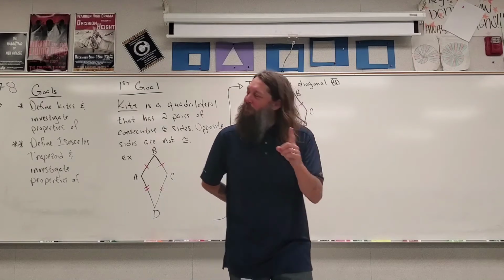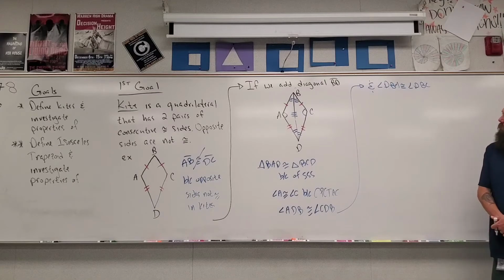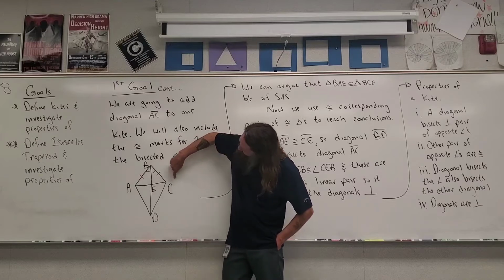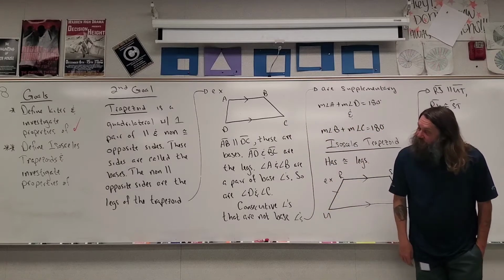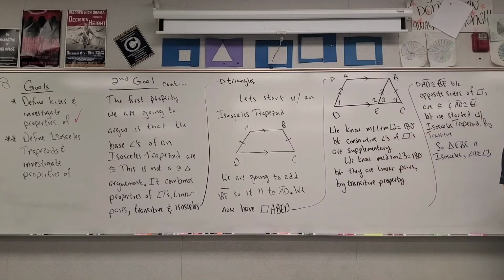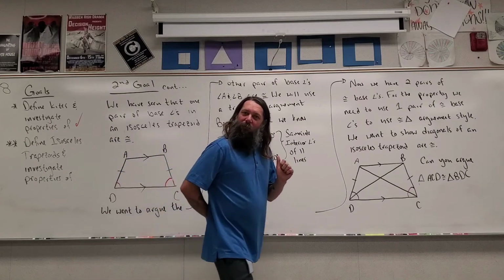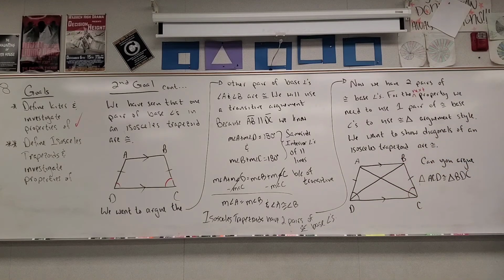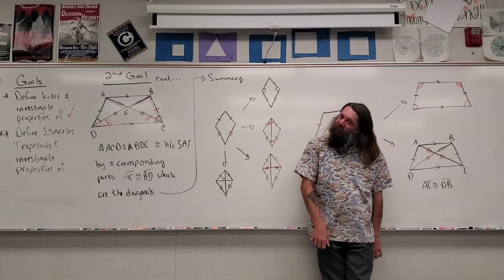Properties of Kites and Isosceles Trapezoids or Honors Integrated 1 Lesson 24.5 Part 1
Investigating the properties of kites and Investigating the properties of kites and Isosceles trapezoids.  Finding congruent triangles and using their congruent corresponding parts to reach conclusions.   Using properties of parallelograms and Isosceles triangles to also reach conclusions

HRW Integrated 1 24.5 trapezoids.